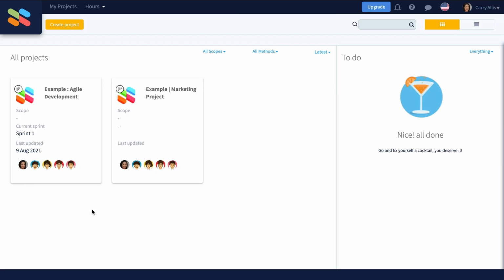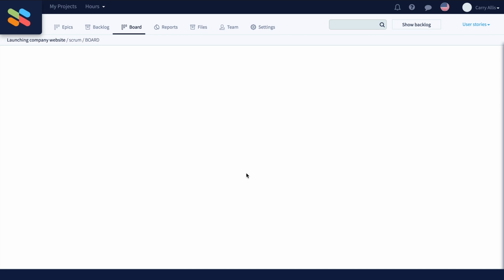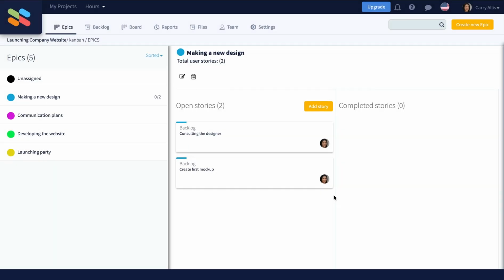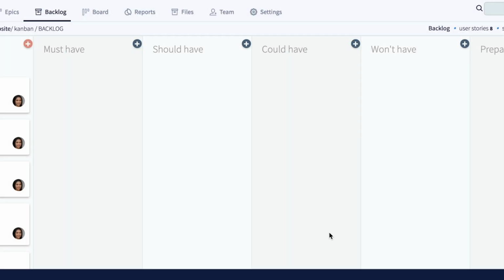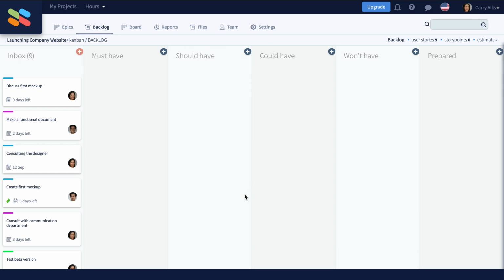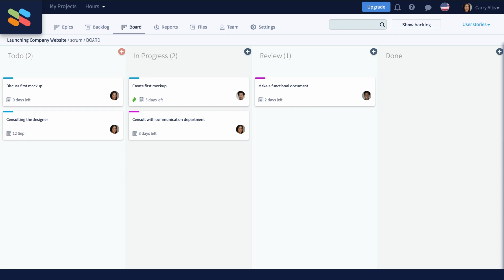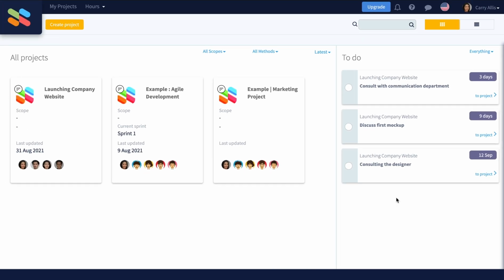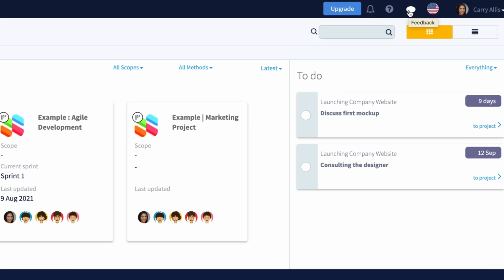Get Started with Getscope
Managing your projects and your team has never been easier with Getscope.com

Watch this short video and learn all the basics to get started.

0:30 - Create a project
1:00- Create a project step by step
2:44 - Set priority on your tasks
5:18 - Create your To Do list

Haven't tried Getscope yet?